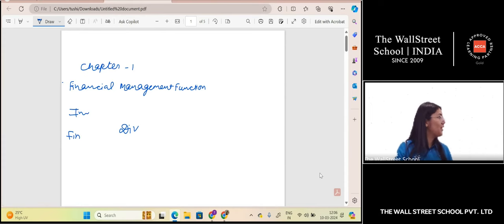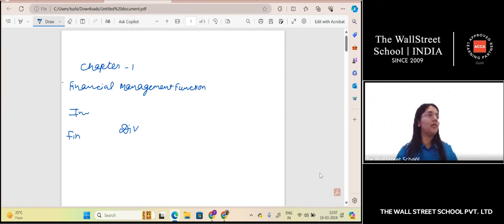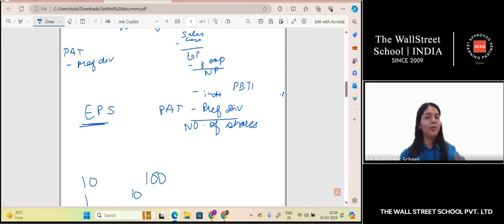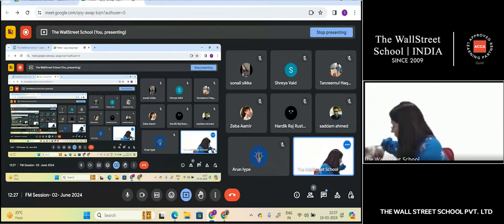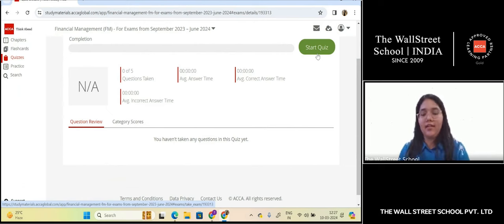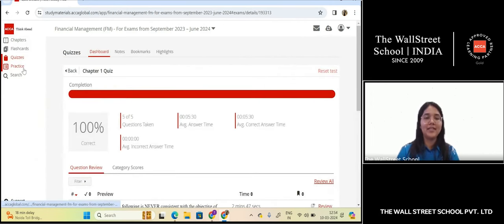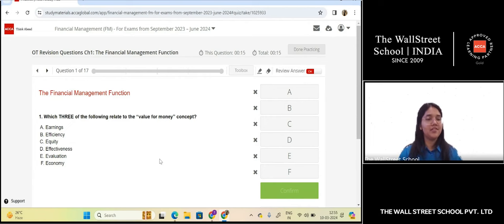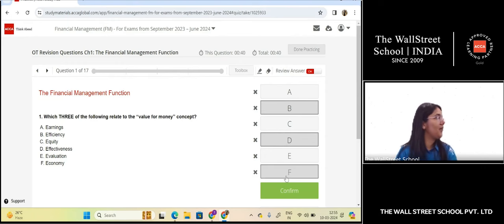ACCA FINANCIAL MANAGEMENT DEMO LECTURE | TUSHITA GUPTA MA'AM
🔗 Get a call back from The Wall Street experts after filling this form

Dive into the world of ACCA Financial Management with our demo lecture featuring the esteemed Tushita Gupta Ma'am!
Whether you're a student aspiring to excel in your ACCA exams or a professional looking to enhance your financial acumen, this demo lecture is tailor-made for you.